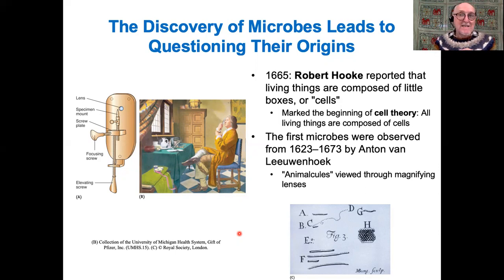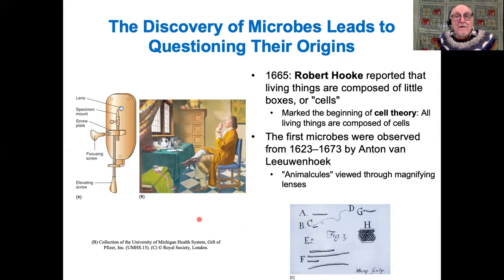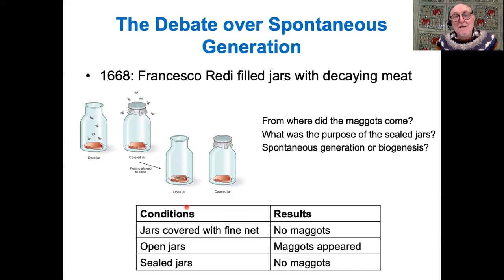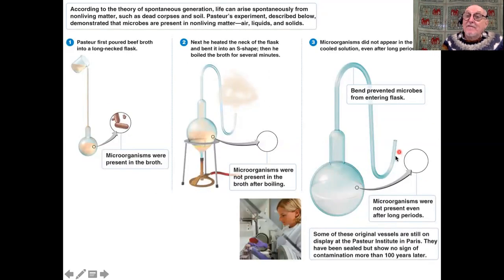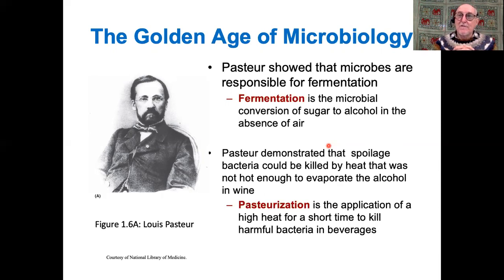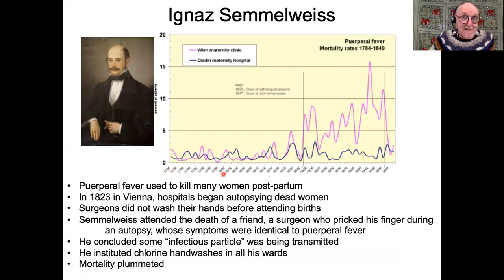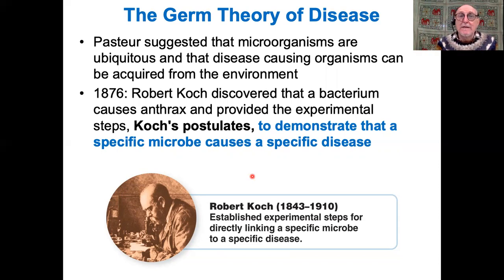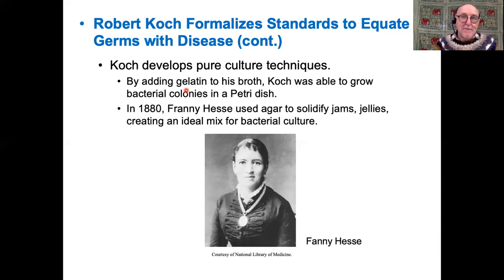Bio3300 Sp22 Class 1